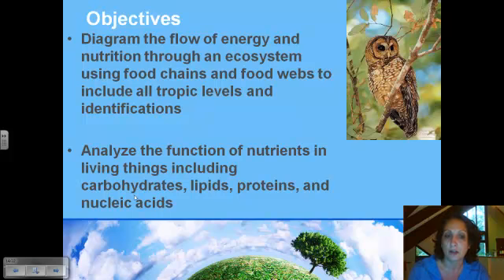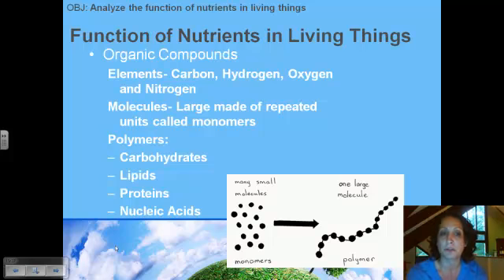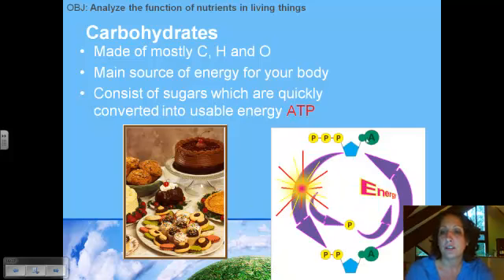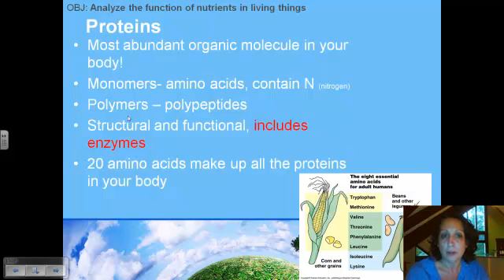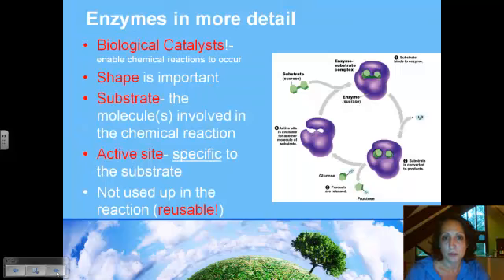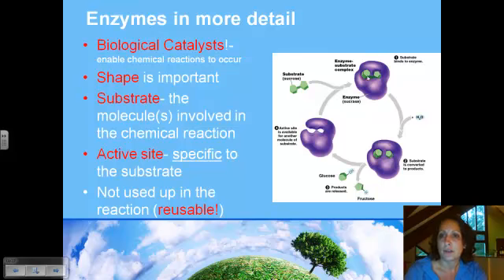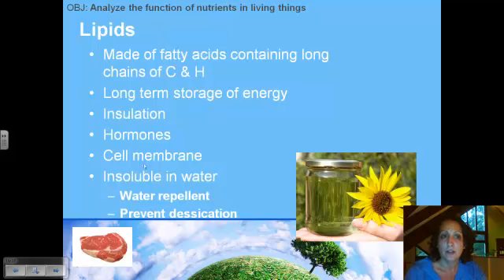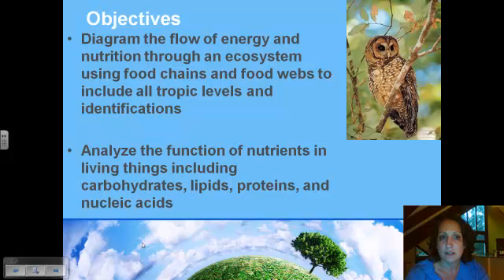Lecture 4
Introduction to Ecology LO#4